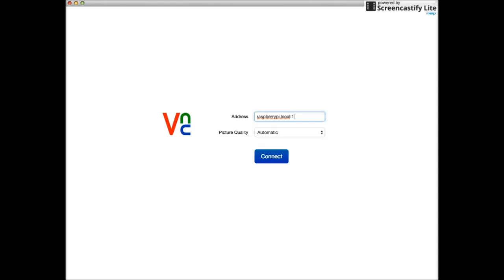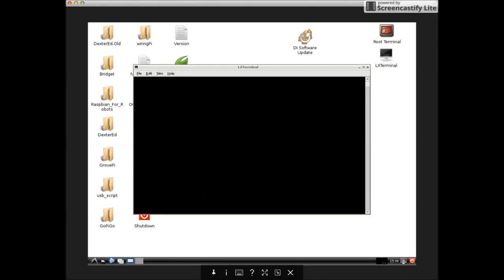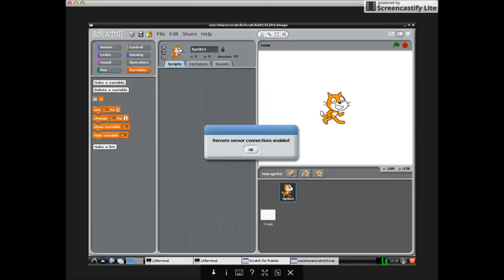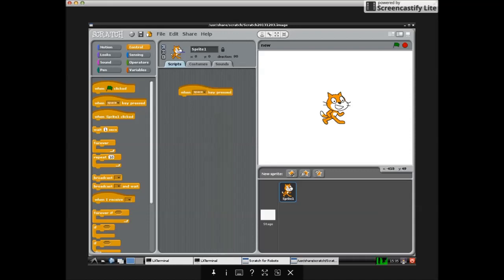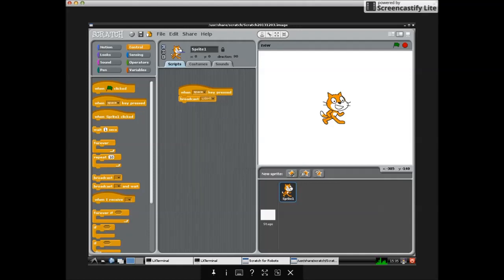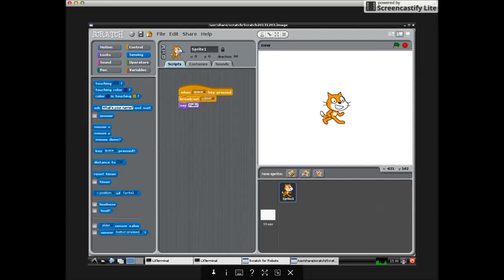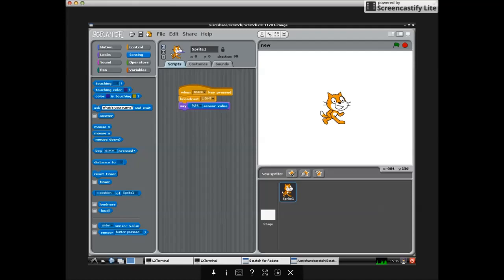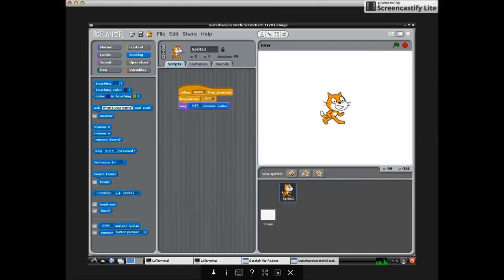Screen Cast GoBox Instructions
Screen Cast of the GoBox Instructions.